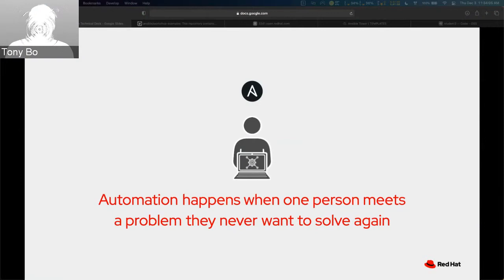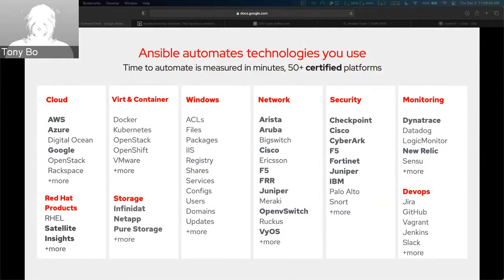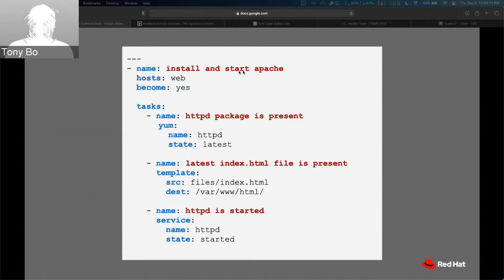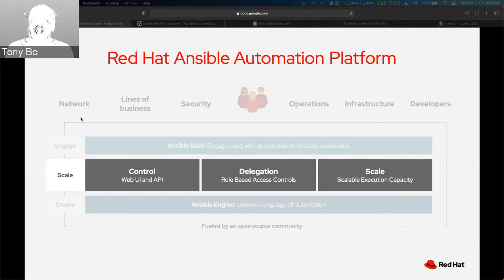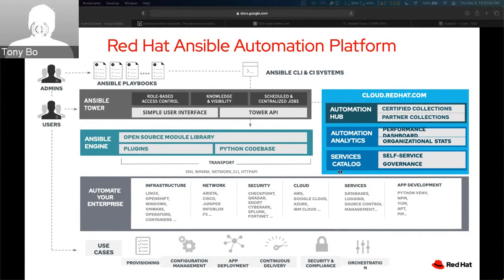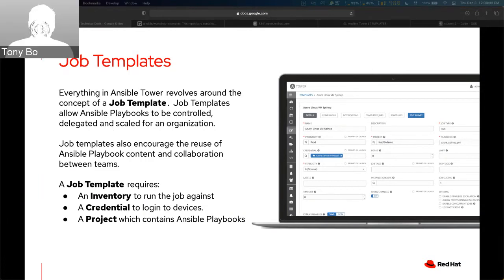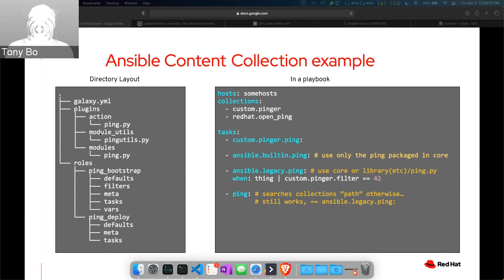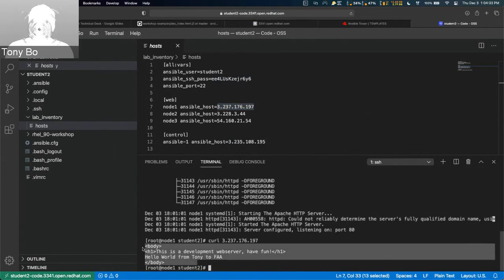FAA Webinar Series | Ansible Automation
This webinar will introduce FAA customers to Red Hat's Ansible Automation Platform. The Ansible Automation Platform is the foundation for building and operating automation services at scale, providing enterprises a composible, collaborative and trusted execution environment.  Extending the powerful upstream Ansible community by bringing intelligence, discoverability and governance to the breadth of your diverse infrastructure and applications. The platform includes all the tools needed to implement enterprise-wide automation.